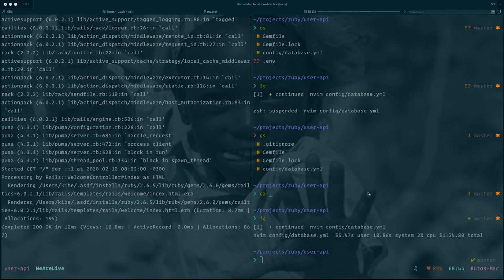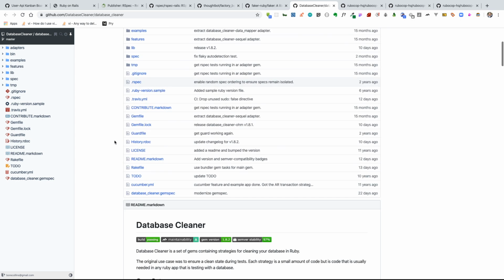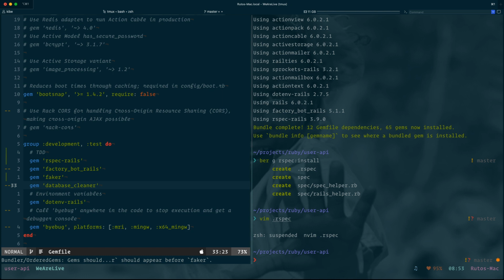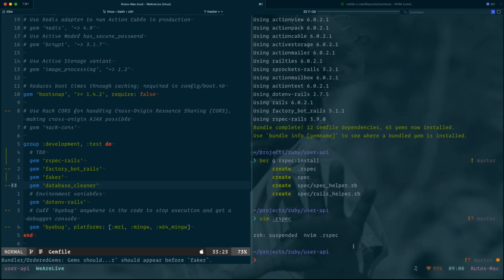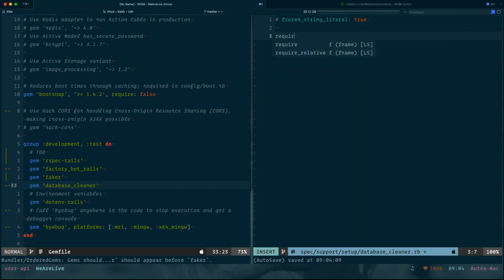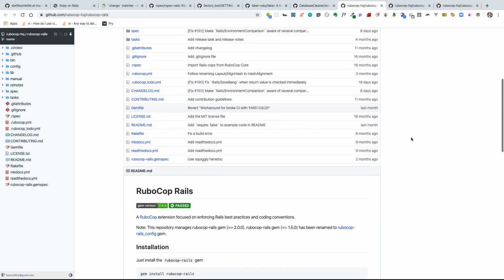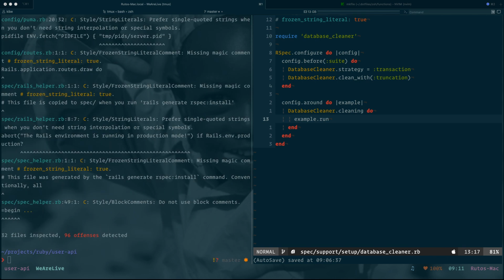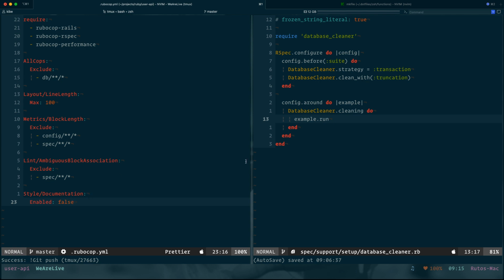Rails TDD Setup With RSpec, FactoryBot, Faker and Database Cleaner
A proper setup for smooth testing of your application will guarantee you easy time now and later.

If you love this video, consider purchasing my entire course on developing a Rails API with TDD